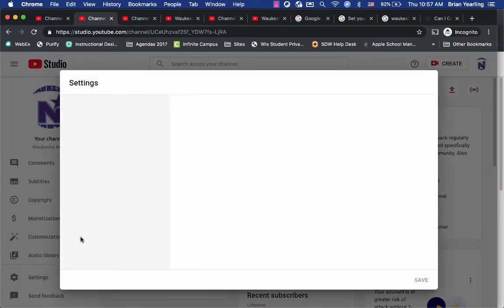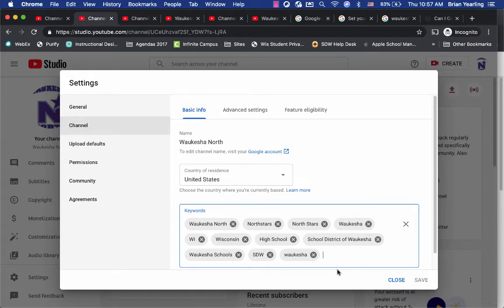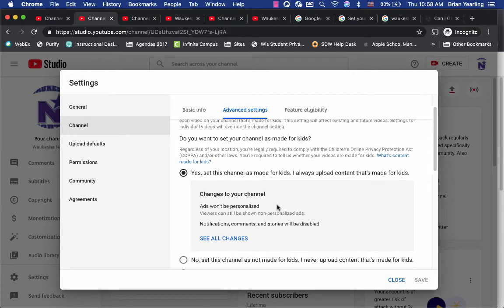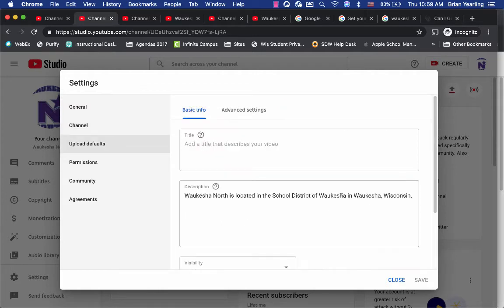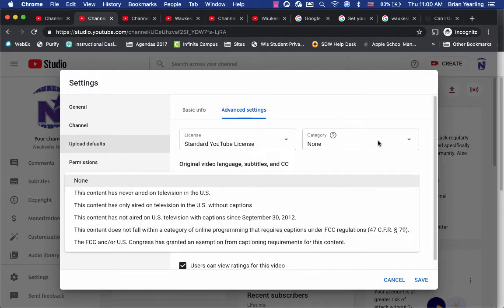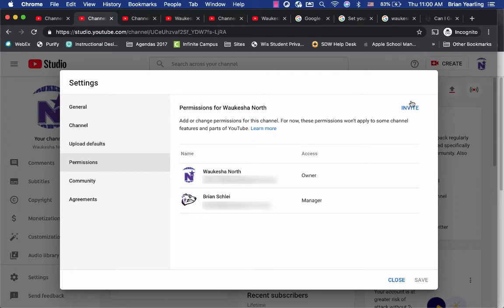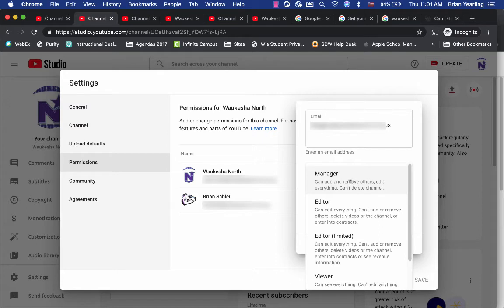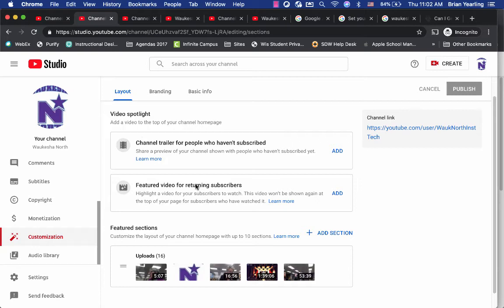Managing Building YouTube Channels - Tips for Getting Started